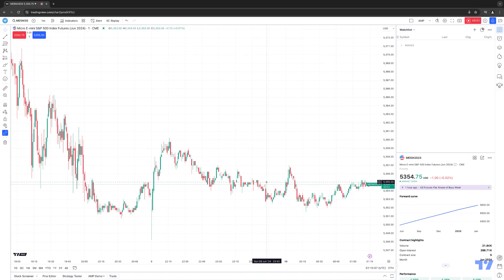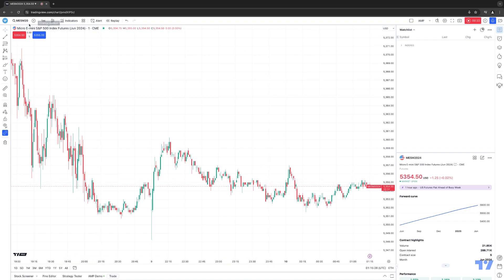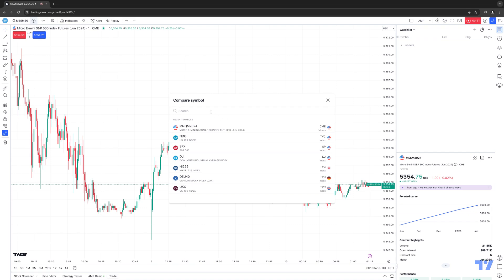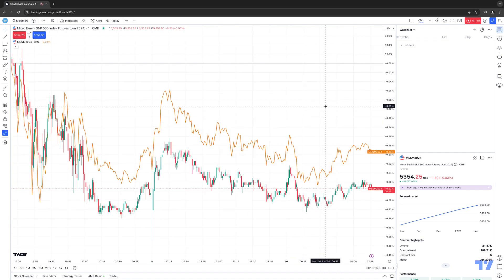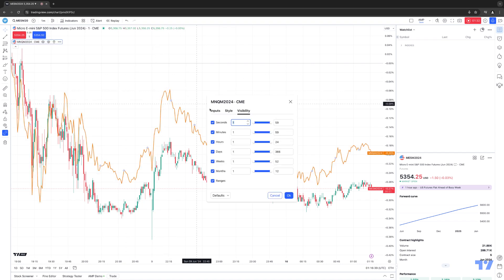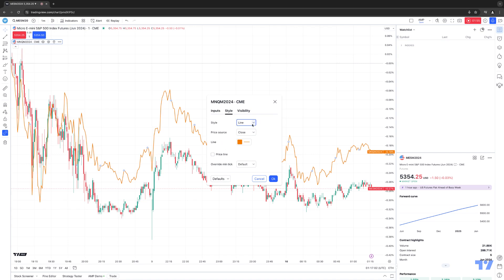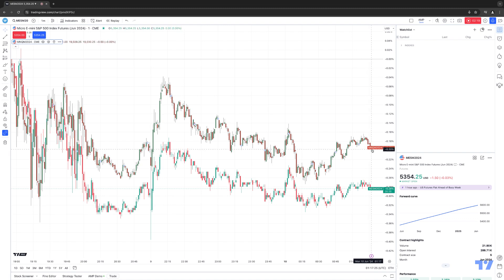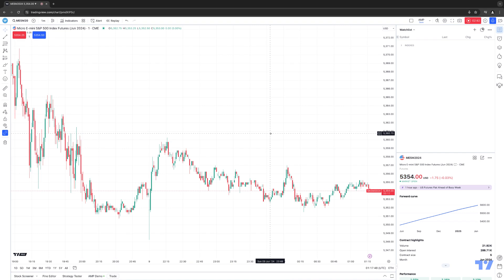TradingView Tips: How to Use TradingView's Symbol Comparison Tool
In this informative TradingView tutorial, we dive deep into the powerful Symbol Comparison Tool that TradingView offers. Whether you're into Futures Trading, Day Trading, or exploring Micro Futures and Micro Contracts, this feature is essential for expanded market visualization. We’ll guide you through the process of setting up TradingView and show you how to leverage this visual trading tool to expand your trading tools. Learn how to compare different symbols and gain insights that may help you in your trading journey. Join us as we explore the capabilities of TradingView’s visual trading tools for CME Futures and AMP Futures! Don't miss out on this essential guide to using TradingView's Built-in Symbol Comparison Tool!